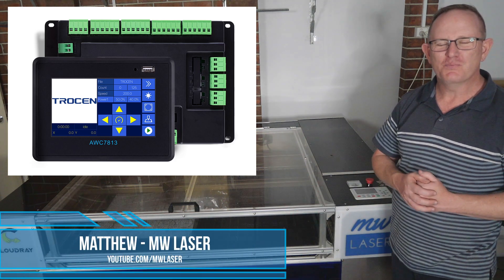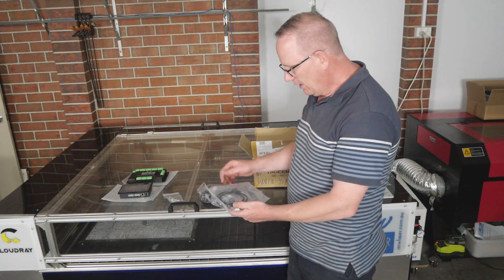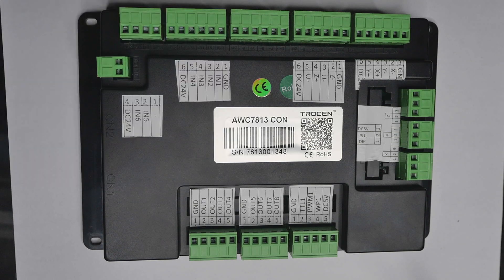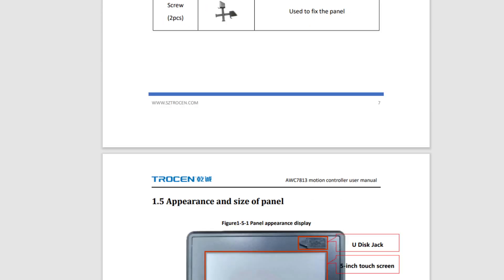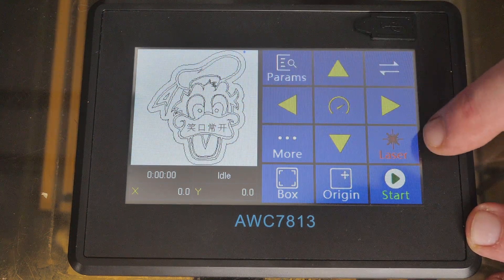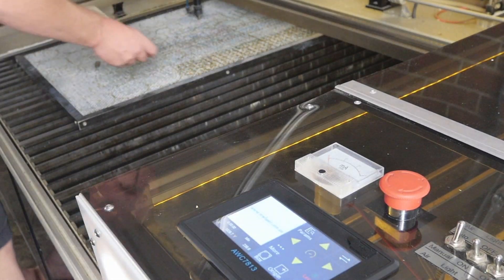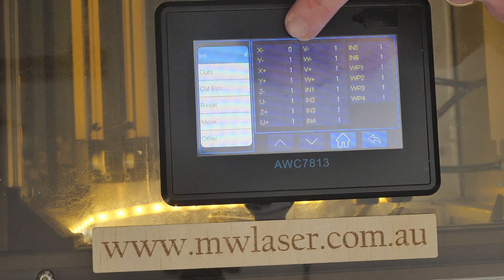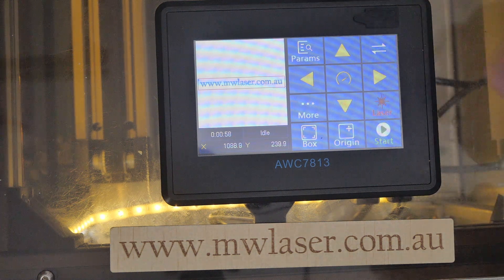Trocen AWC7813 - Replacing AWC708S - Co2 Laser Controller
The Trocen AWC7813 is a new touch screen Laser Motion Controller, this replaces Trocen AWC708S which has been discontinued.  In this video we take a look at the controller, unboxing, installation and configuration.  In a future video I will provide feedback in the form of a video review and I plan to provide some more detailed information on the performance and features of the AWC7813.

Purchase a Trocen
AWC7813 Motion Controller (3 Axis)
AWC7824 Motion Controller (4 Axis)
AWC7846 Motion Controller (6 Axis)

Show your support for MW Laser by Buying Matt a Coffee.

Cheers Matthew